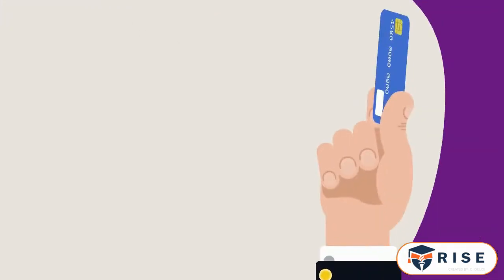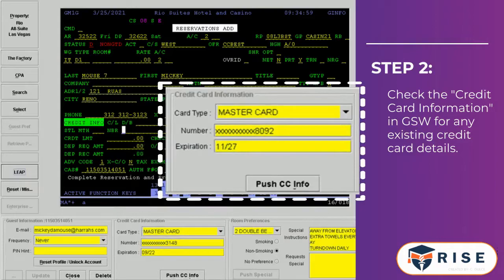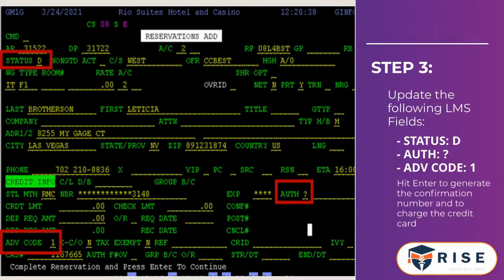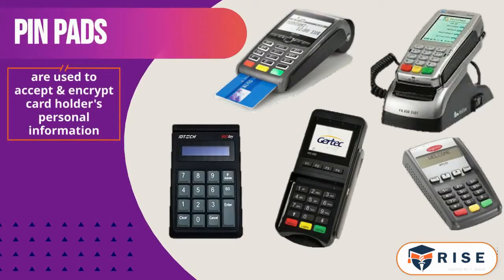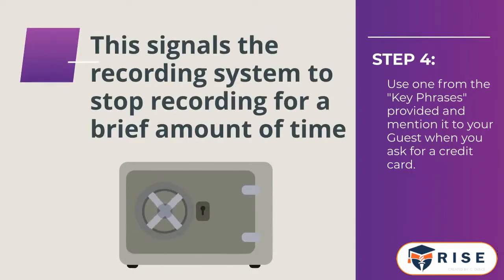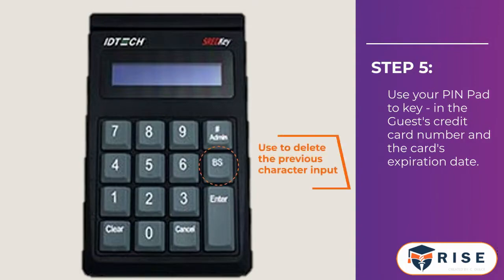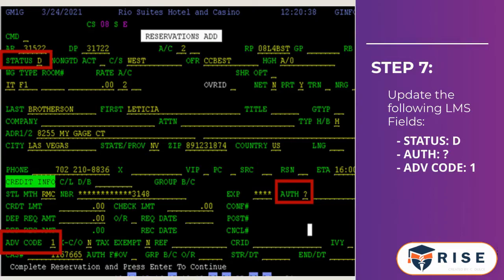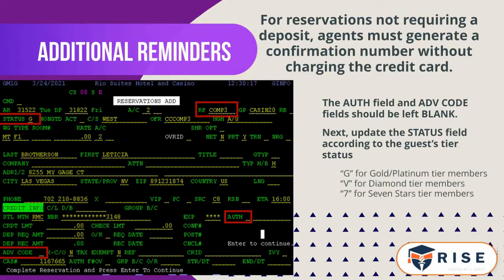Credit Card Payments: Tokenization